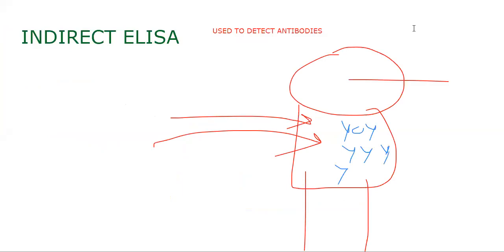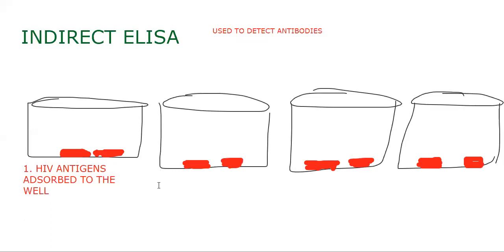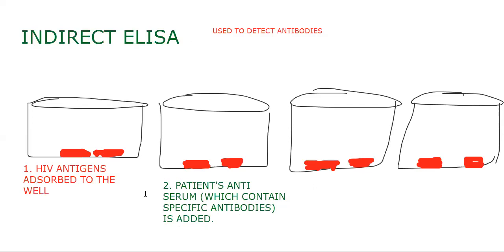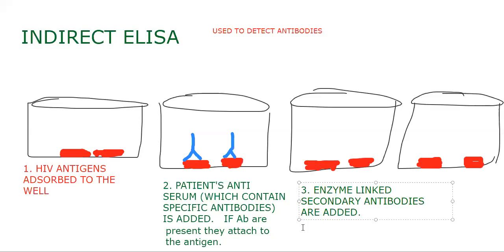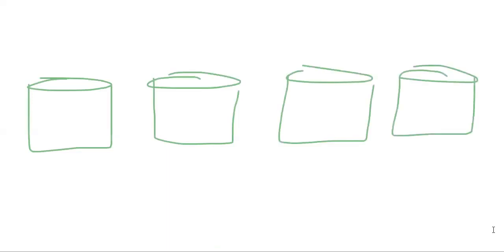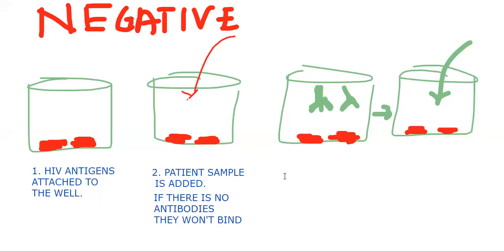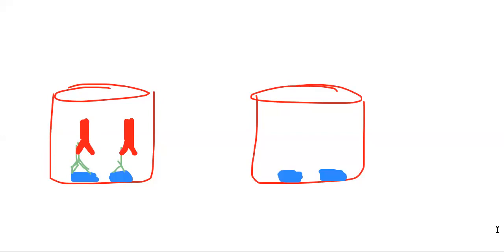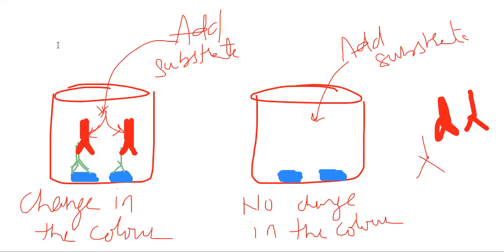INDIRECT ELISA EXPLAINED BY SRIKANTH SIR